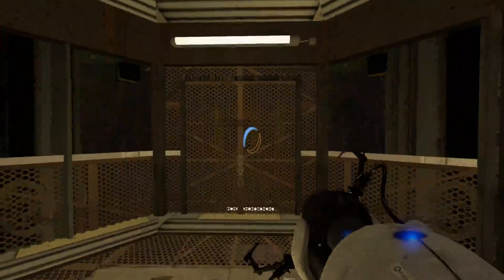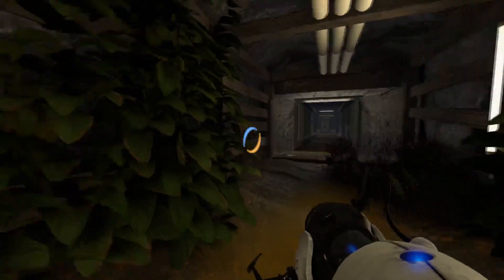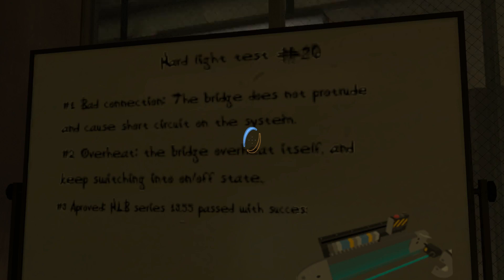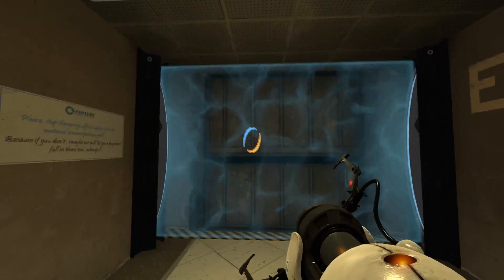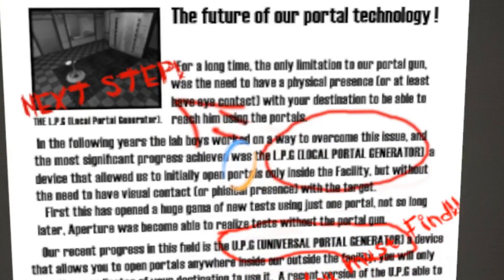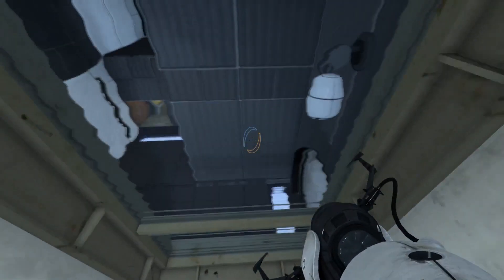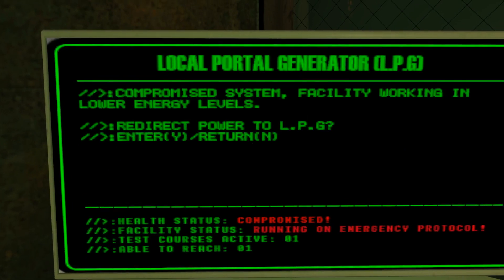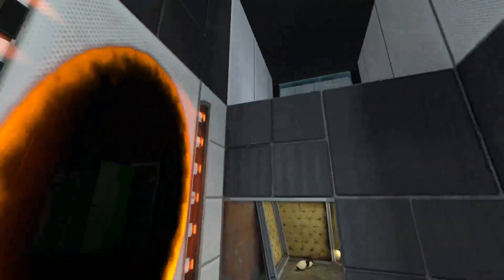Portal 2 | Workshop | The Lone Future-Starter [3/7]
An unstable experiment? We gotta find it!

[Text Log] - I am adding this to help keep the timeline of written notes in memory. Spoilers later!
Black:
MY DEADLY FRIEND BETRAYED ME
58 (repeated multiple times)
TEST (Repeated)
Password - 58597569

Red:
NEXT STEP!
You must Find!!